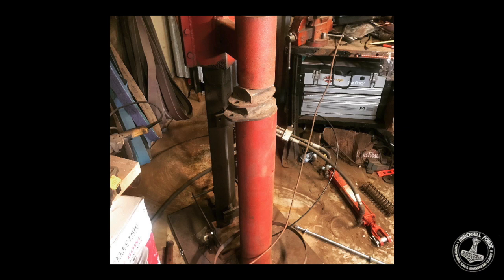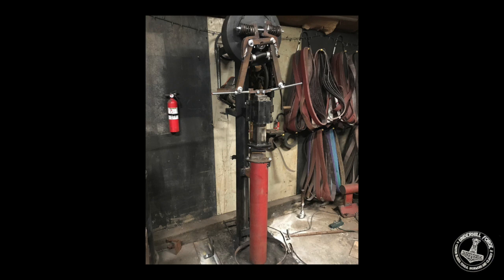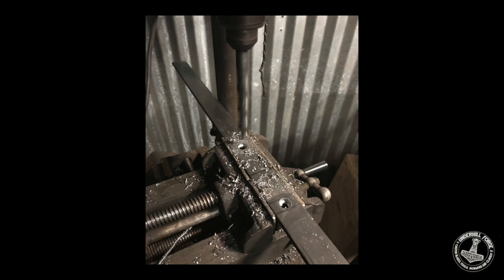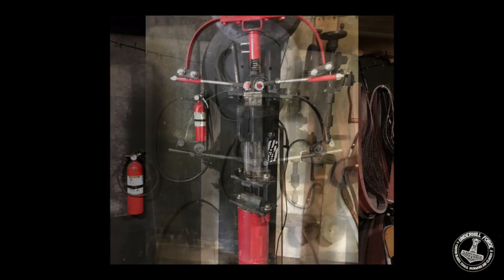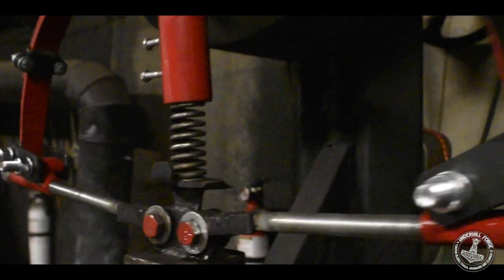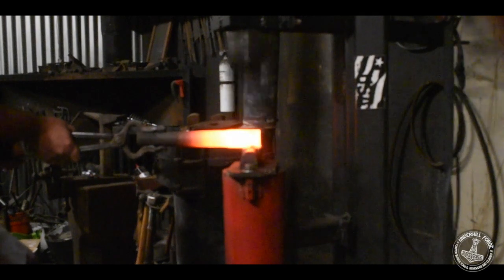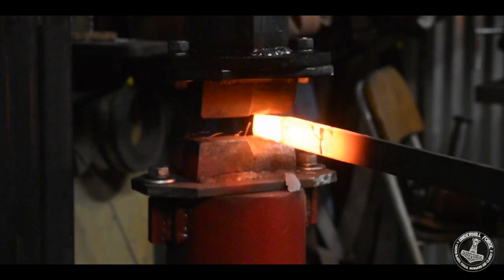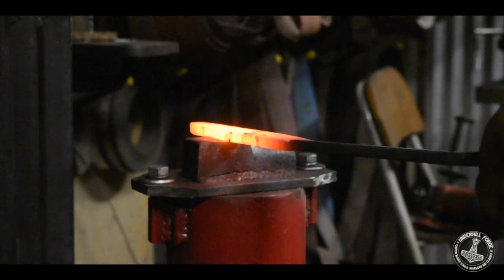Mechanical Forging Hammer - Power Hammer Project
A short video on a hammer I built in the shop during our shut down. Unlike most shop built mechanical hammers this one does not use the tire for driving the motion, instead I use a friction belt design, the wheel is just a flywheel. Also, instead of using a very common DuPont style link, I ended up making my own bow springs.